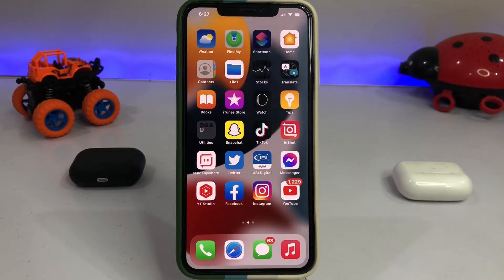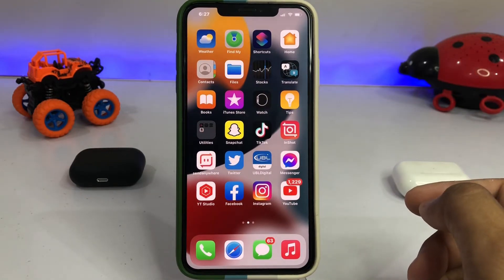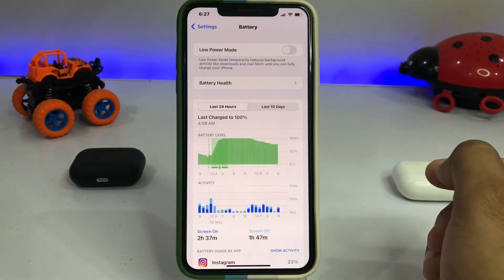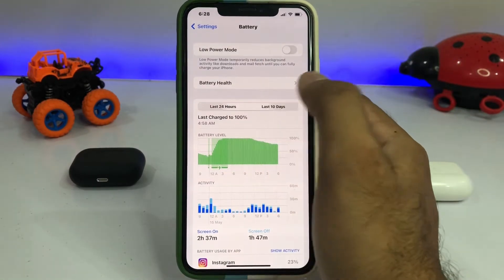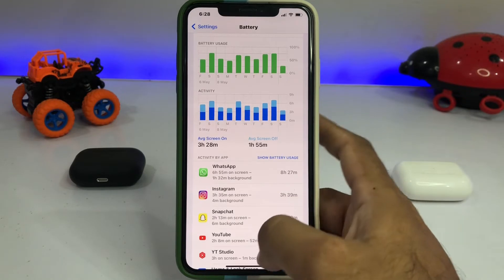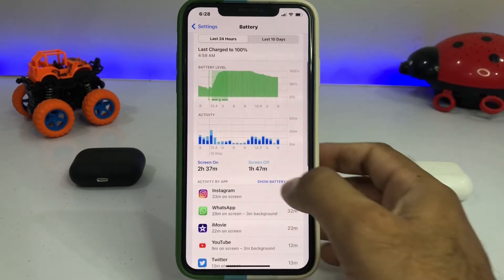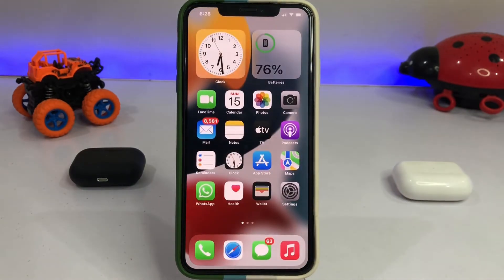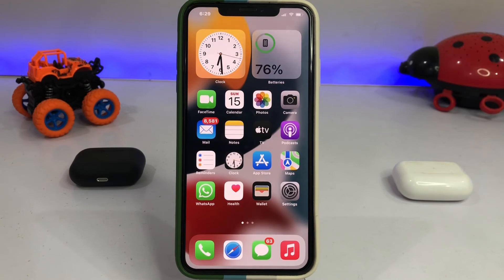iOS 15.5 RC battery Usage Review 😱😱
In this video I’m going to review iOS 15.5 RC battery usage hope this video will helpful for you to update your iPhone on iOS 15.5 let’s check that if that video is helpful for you please don’t forget to share and subscribe my YouTube channel and press be like in for upcoming videos notification thanks for watching￼……